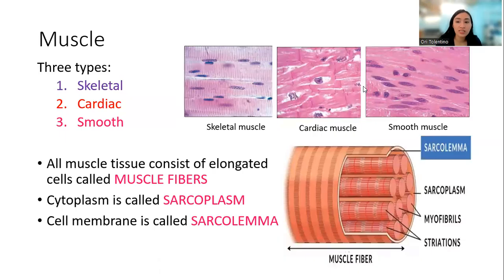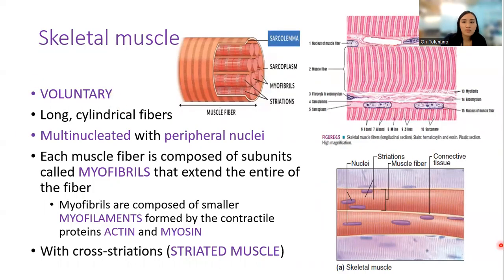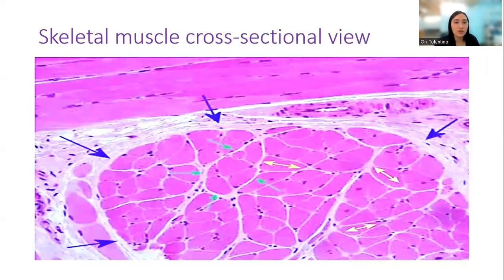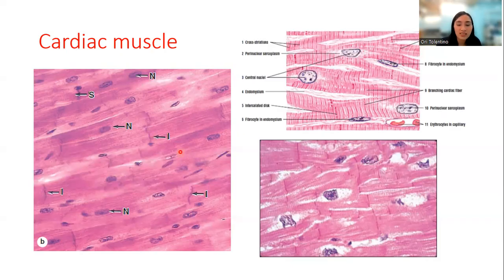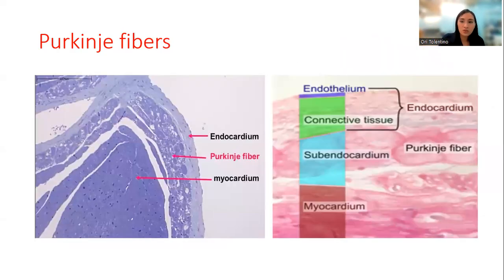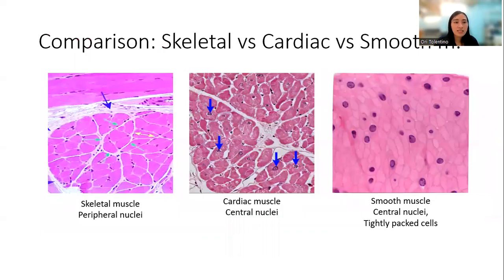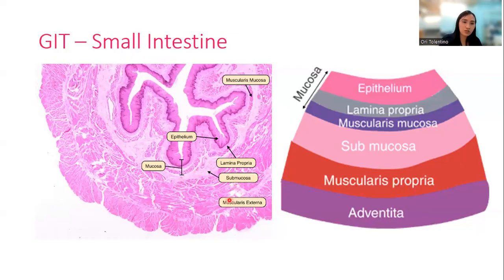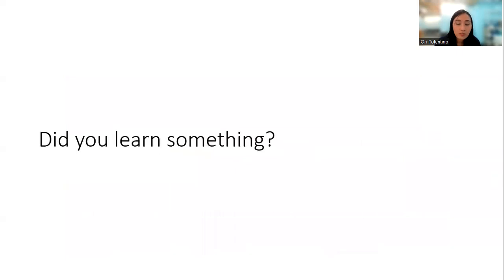Muscle Histology Prelab Video Tolentino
Histology lecture video on Muscle histology.
Learn the major differences of each muscle tissue types and their functions in this comprehensive lecture video.